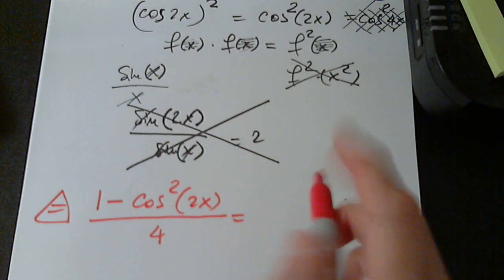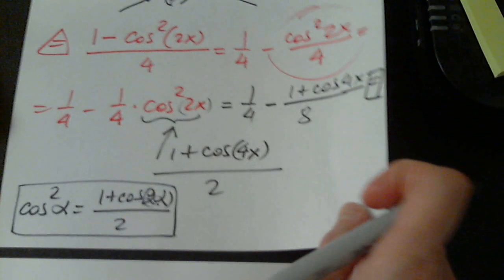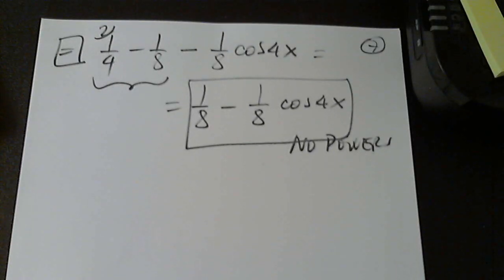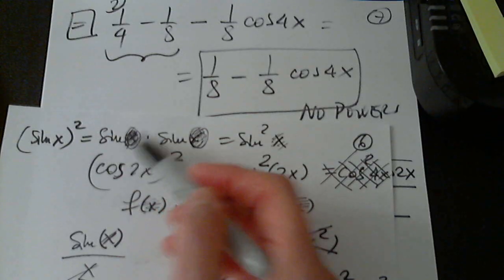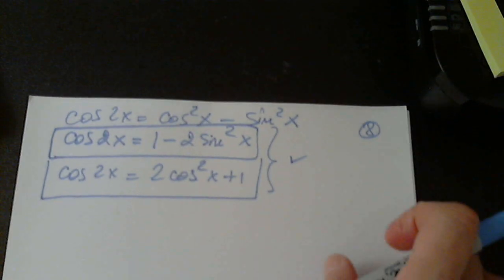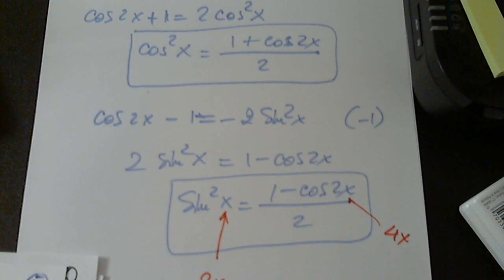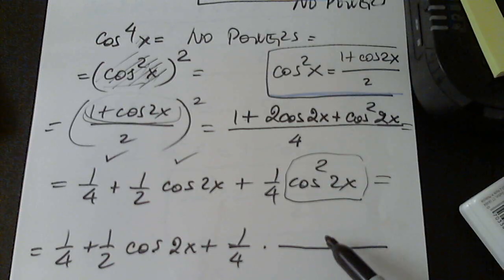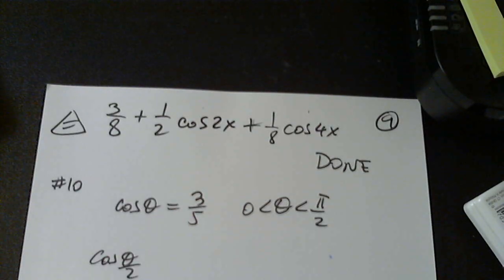MAT 146 6.6 PART 3 NOVEMBER 6